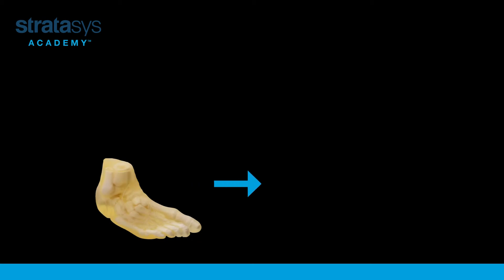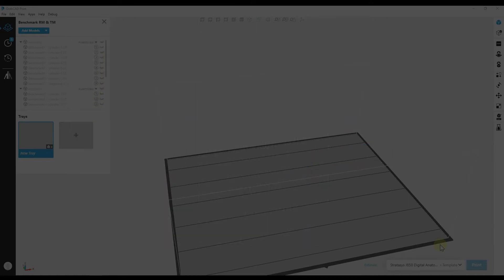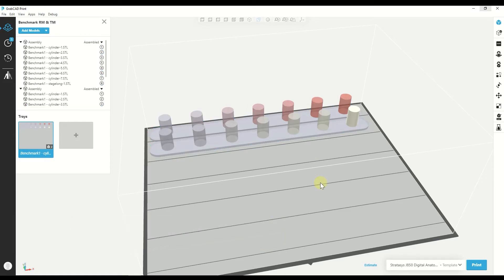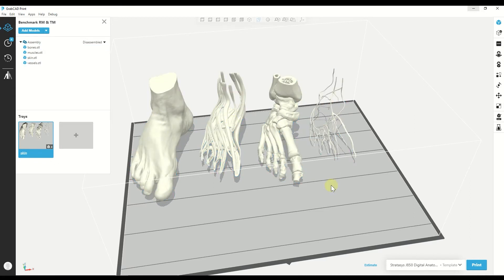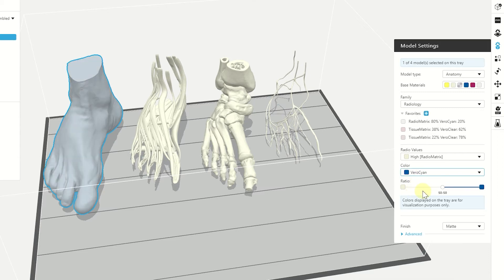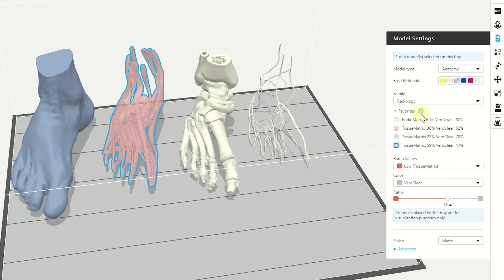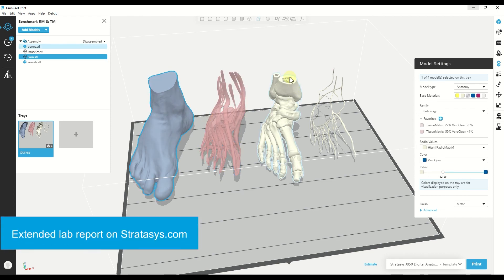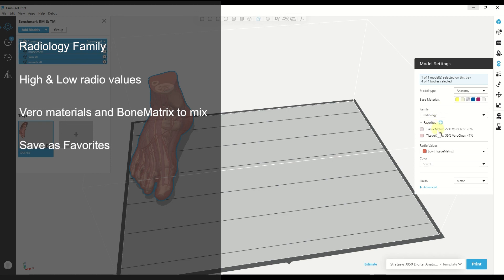Stratasys Academy | RadioMatrix Material - Using the Radiology Family in GrabCAD Print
Learn how to use the RadioMatrix material for the Digital Anatomy Printer (DAP) in GrabCAD Print and create realistic radiological models.

🛠️* Overview:*
This tutorial introduces the RadioMatrix material and demonstrates how to use the radiology family,
which includes materials with enhanced radio-opacity, to create accurate anatomical models.
The video walks through the process of selecting material mixtures,
using the anatomical material manager, and creating different tissue densities for medical applications.
• *RadioMatrix Overview:*
Learn about RadioMatrix and its ability to simulate various tissue densities with different Hounsfield values,
useful for medical models like bones, muscles, and organs.
• *Creating Anatomical Models:*
Use the radiology family materials, such as RadioMatrix, Vero materials, and Bone Matrix, to replicate anatomical tissues.
• *Material Mixing:*
Mix different materials like VeroClear and TissueMatrix for customized Hounsfield values.
Adjust the radio opacity using the high and low radio value settings to create accurate, scannable models.
• *Saving and Using Favorites:*
Save preferred material mixtures as favorites for later use, and manage these mixtures using the anatomical material manager.